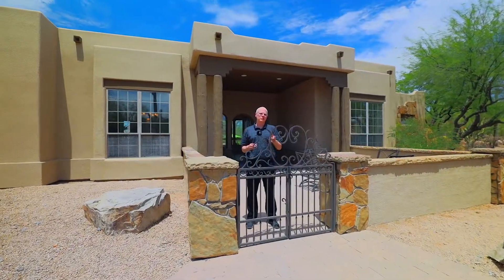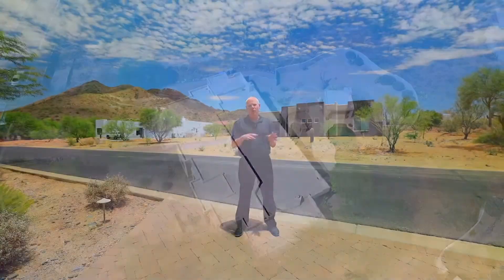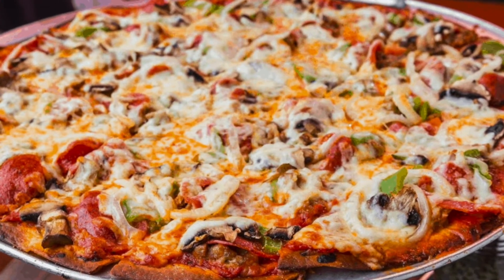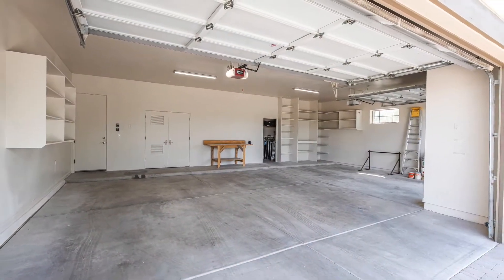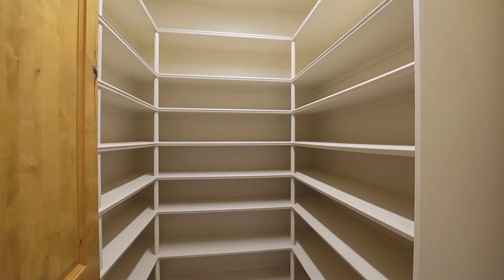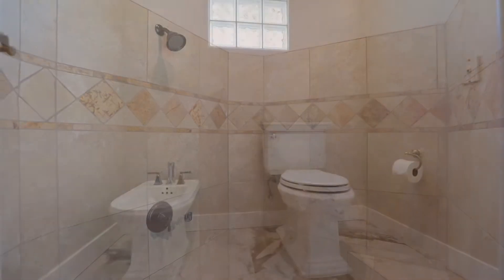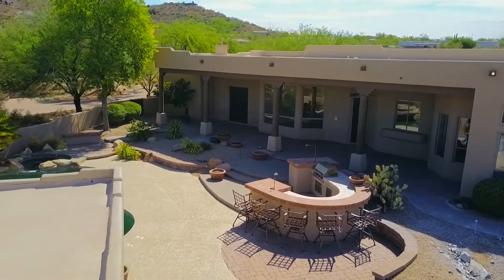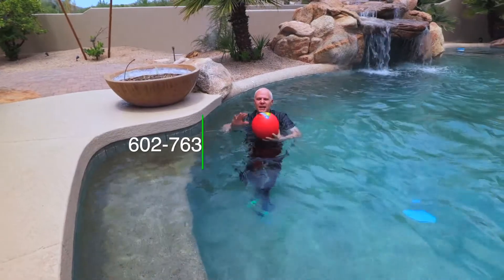34730 N Reales Dr Carefree, Az 85331 Kevin Belzer eXp Realty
Located in the gated community of Los Reales in Carefree, this 5 bedroom 4.5 bathroom home has just gone through an extensive remodel. All flooring has been replaced with beautiful 4x2 foot tile. Bedroom and Living Room have bamboo wood flooring. Baseboards have been upgraded throughout. All cabinets have been stained. Interior and exterior paint is new. Over 12 foot ceilings and beautiful woodwork/exposed timbers throughout. Front drive is all pavers with a courtyard overlooking it. The garage is an extended 3 car with storage room. Large entertaining patio looks over backyard to an oasis with heated pool/spa, outdoor kitchen, ramada w/fireplace and plenty of room for a guest house. 2 ensuite bedrooms and a Jack and Jill bathroom set up for two others.

Kevin Belzer
eXp Realty